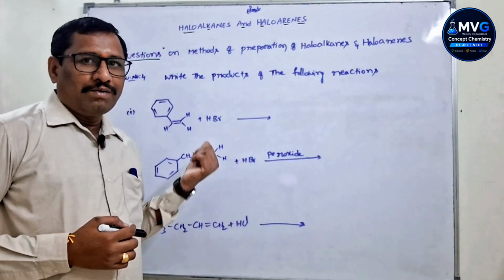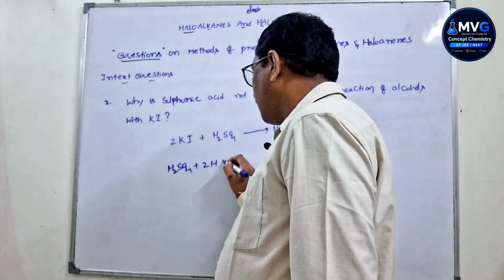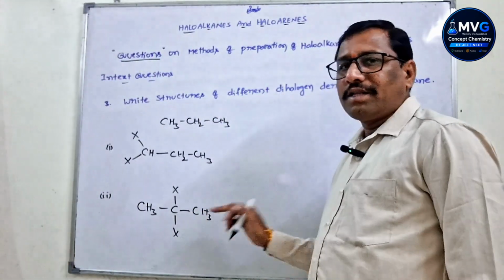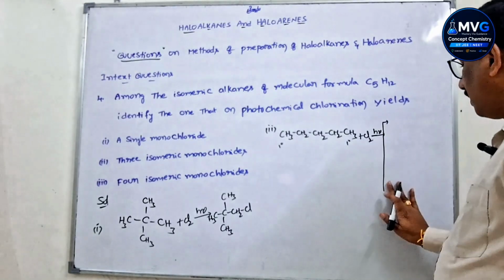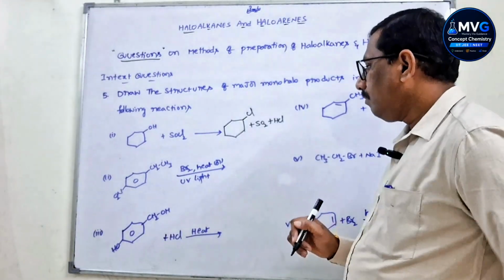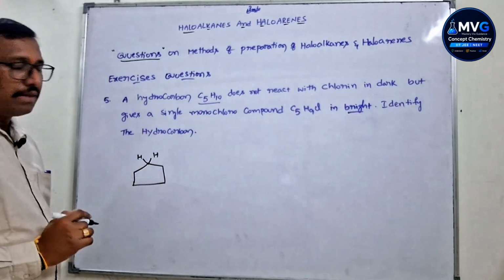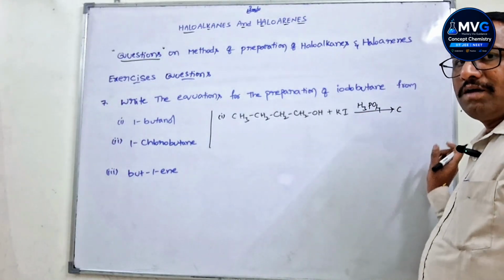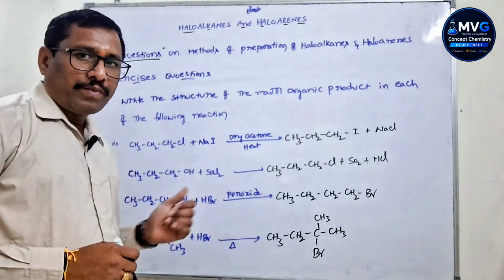Lecture-5 Class-12 Organic chemistry -- Haloalkanes and Haloarenes chemistry #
Dear students after watching this full video you will be able to Solve NCERT Text book problems(Example, Intext And Exercise) on Preparation of Haloalkanes and Haloarenes , similar problems will come in Competitive Entrance Exams also. Watch full video if you have any doubts please mention in comment box i will reply And Students if you need any particular topics please mention in comment box i will prepare videos on that topics.